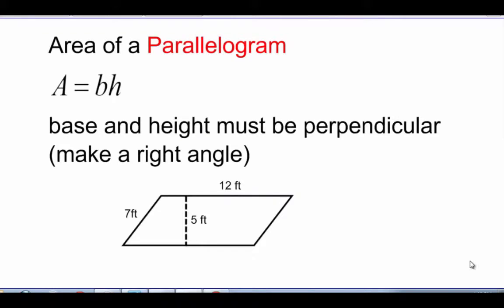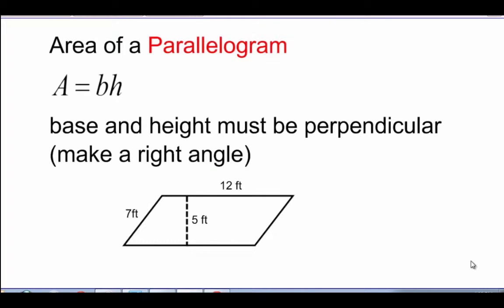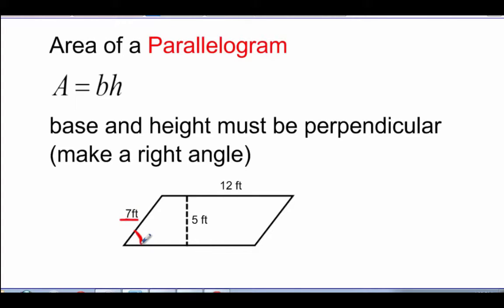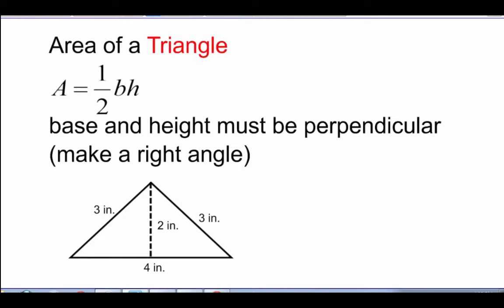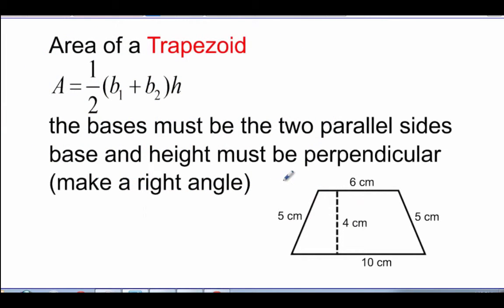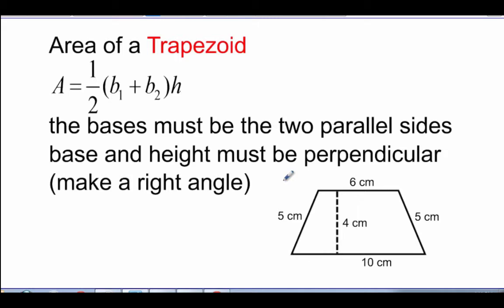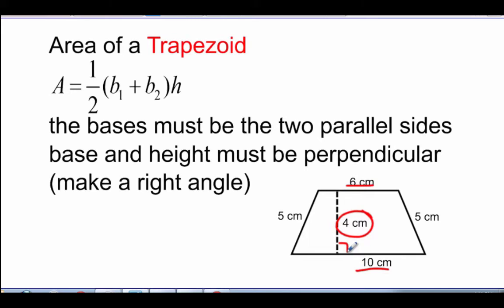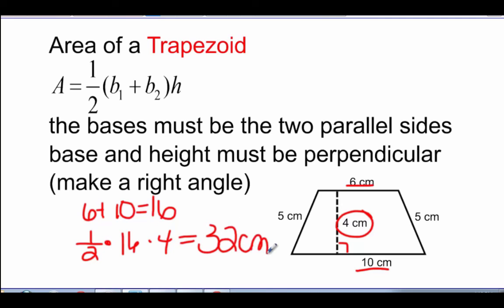area review for tutorial